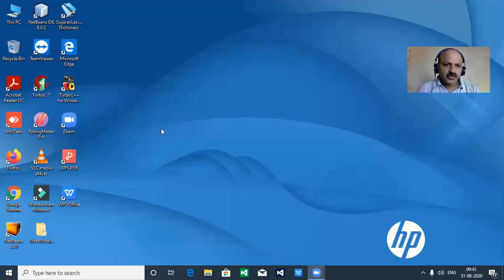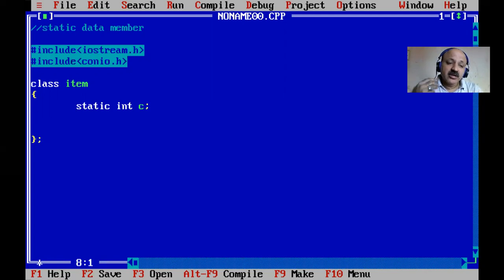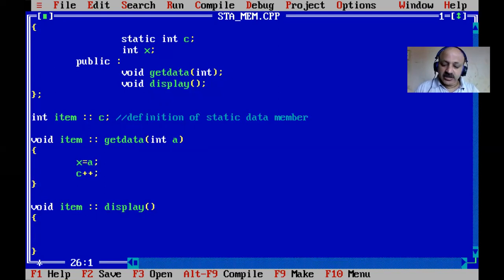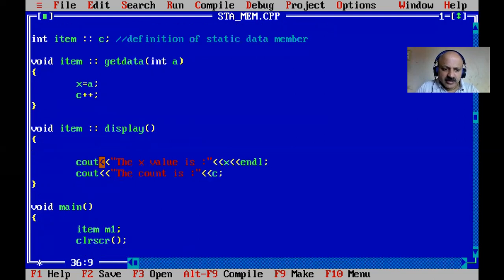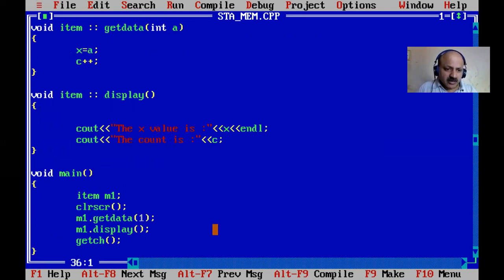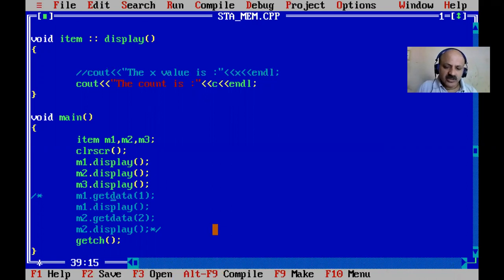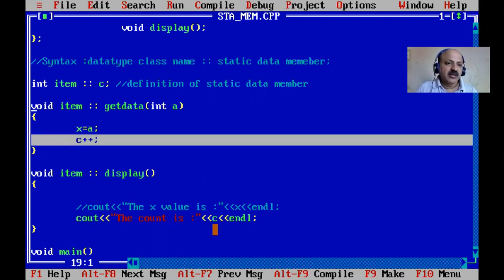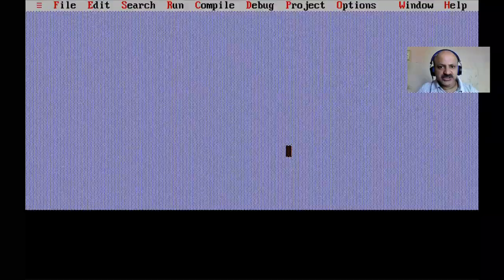Static Data Member in C++ Programming Language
static data member use for record count in application because the all objects refer the same location that value like class member functions common memory for all object. There are important point of static data member as following :
1. static data member not initialization is required not other initilization permitted because first class object create that time zero initialization.
2. static data member has it out side class must be write definition other wise giving error.
3. It is visible only within the class, but its life cycle is the entire program.
4. Only one copy of static data member is create for that class and all objects refer the same location.